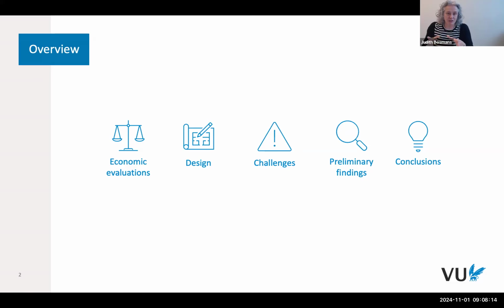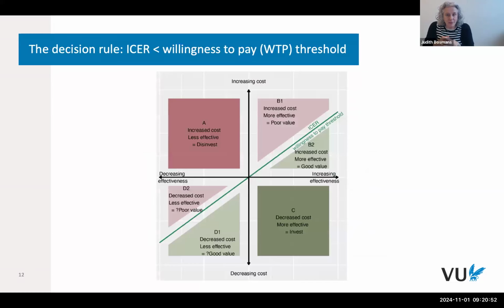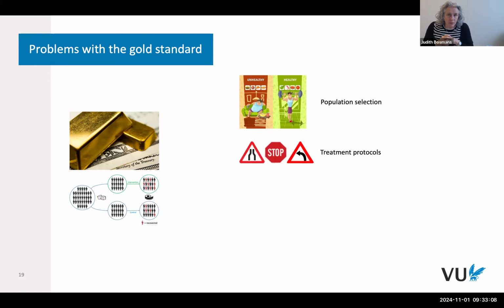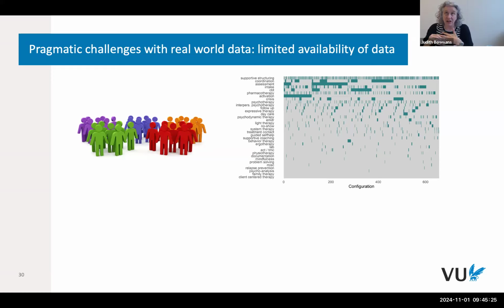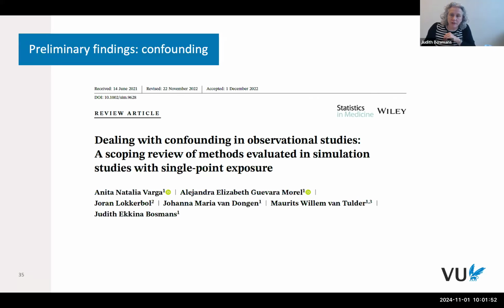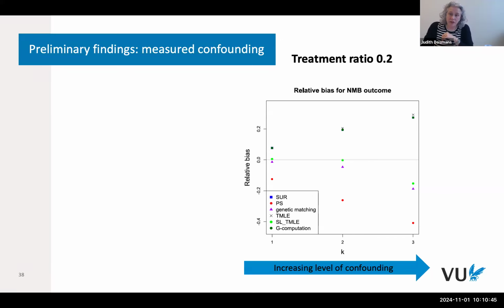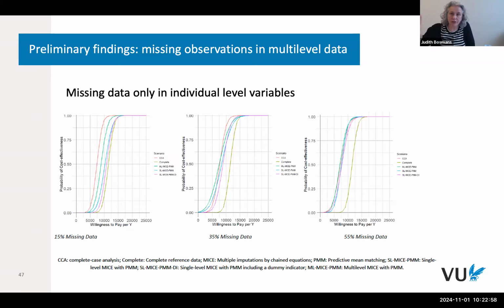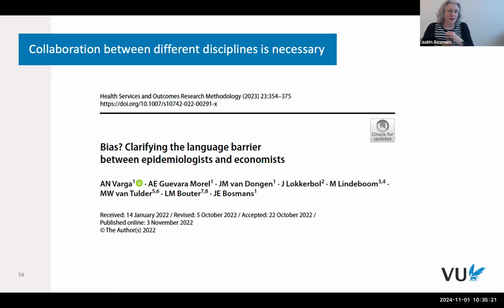Judth Bosmans - Introduction economic evaluations and real world data